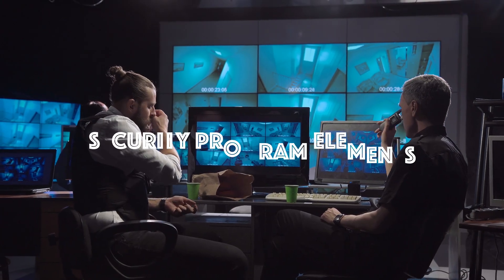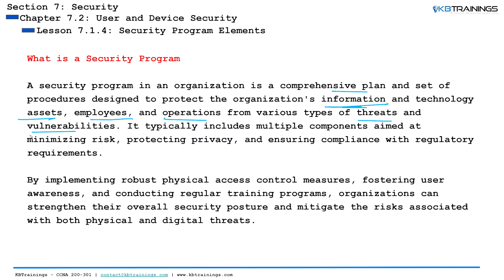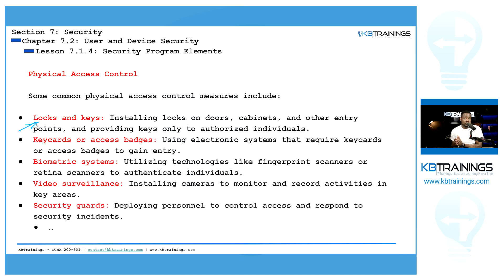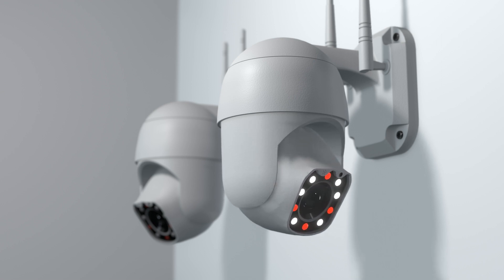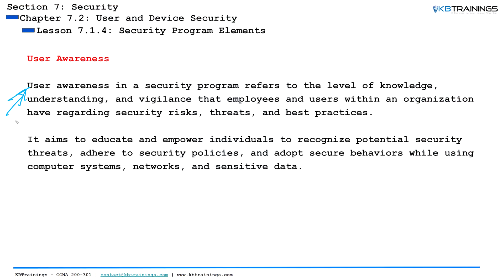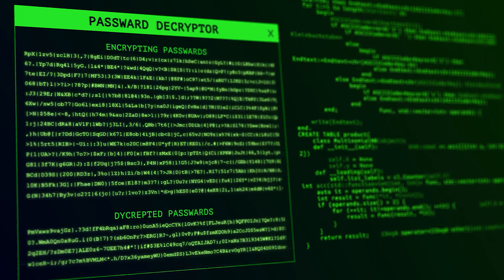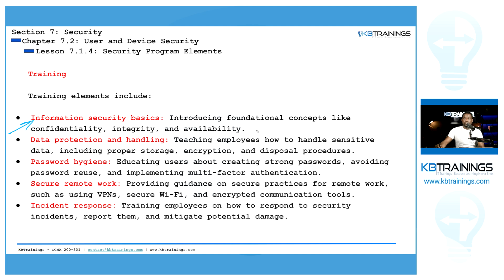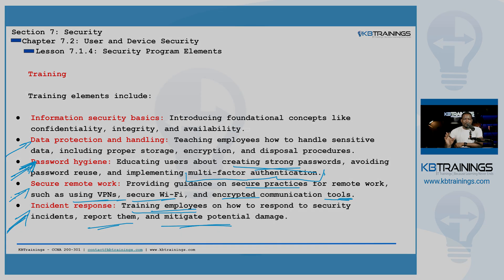How To Secure An Enterprise: Security Program Elements | CCNA 200-301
This video is one of the lessons from the CCNA 200-301 course available on kbtrainings.com. Here we cover the point 5.2 Describe security program elements (user awareness, training, and physical access control)